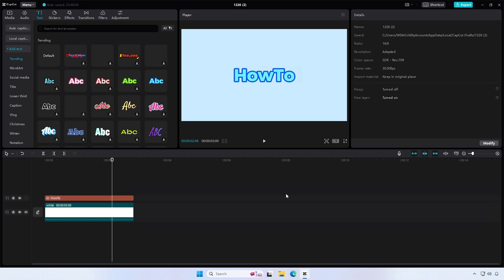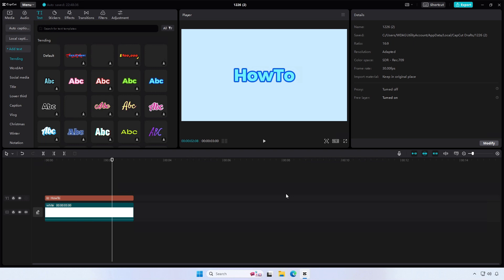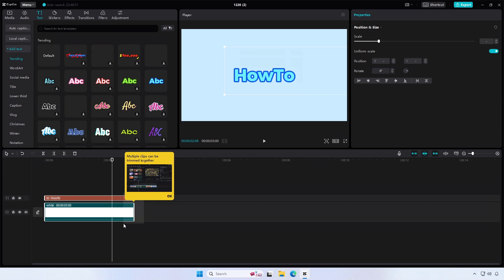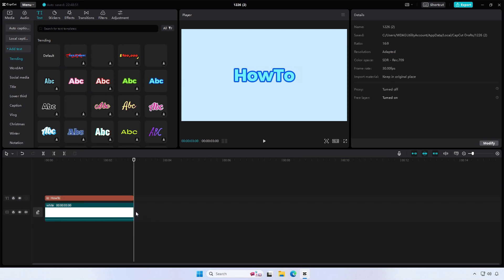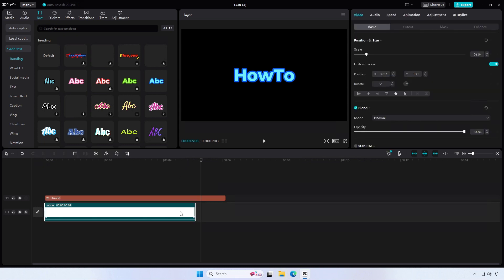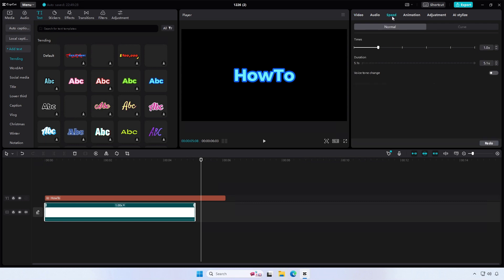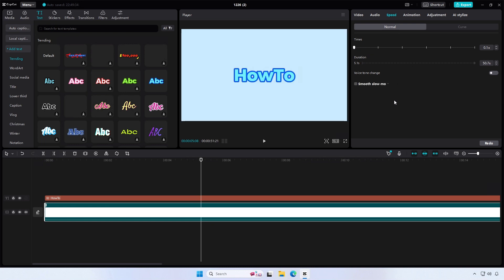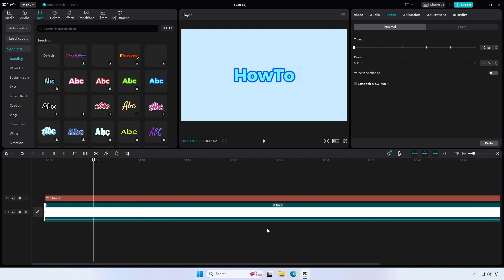How to Extend the Solid Layer Duration in CapCut PC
Mastering CapCut PC: How to Increase Solid Layer Duration

DESCRIPTION: Boost your CapCut PC skills and learn how to extend the solid layer duration in this tutorial! 🎥💻

In this video, we'll show you step-by-step how to increase the solid layer duration in CapCut PC. This feature is perfect for creating stunning animations, adding text overlays, and more!

🔎 Key Features:
- How to access the solid layer tool in CapCut PC
- Tips for customizing solid layer properties like size, color, and opacity
- Techniques for extending the solid layer duration for longer effects
- Best practices for using solid layers in your videos